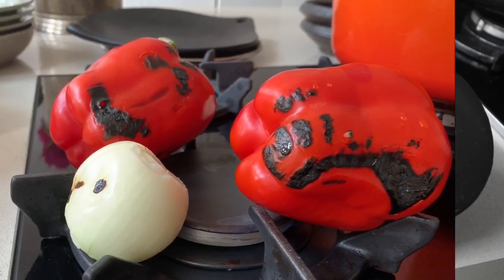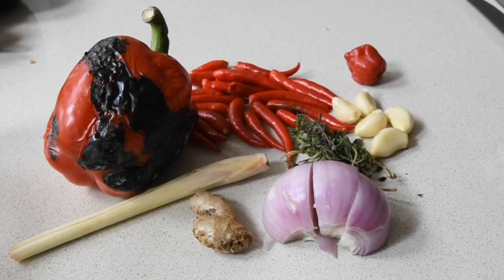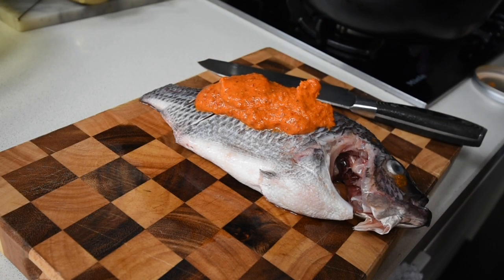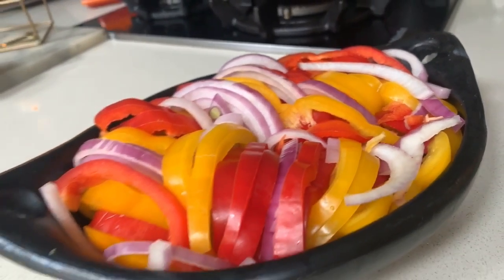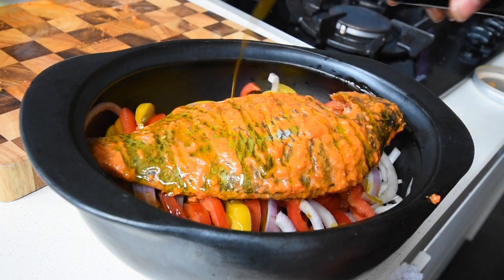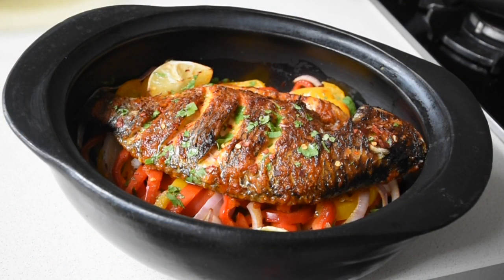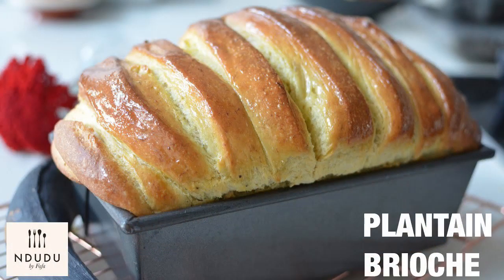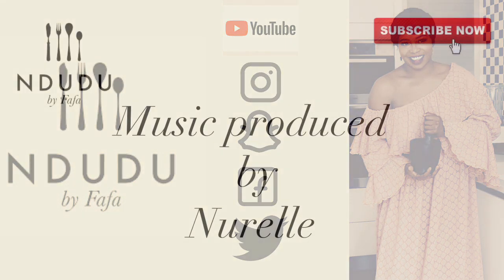OVEN GRILLED TILAPIA - Juicy and Moist /Ndudu by Fafa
t’s Friday and a Brexit day 😩 that requires a soul lifting dish. How about this Oven grilled Tilapia on a bed of vegetables that is quick to make and equally delicious?
Share your thoughts by leaving comments below 😘

Full list of ingredients and measurements are available on my blog 👇🏾